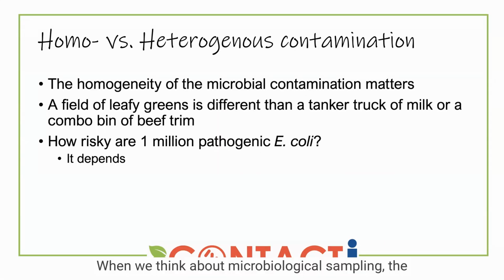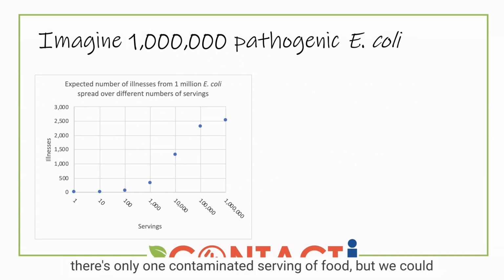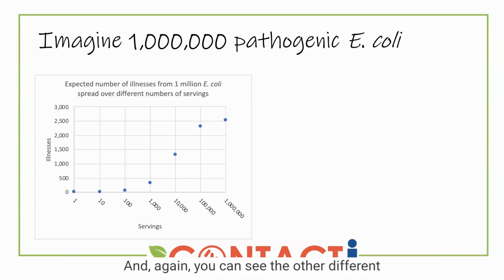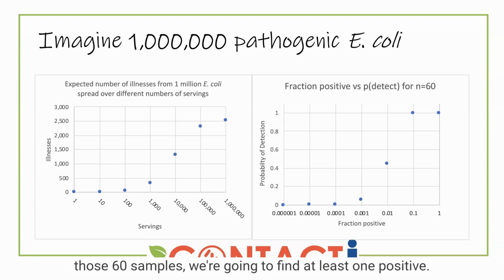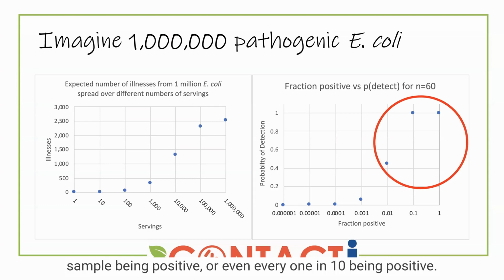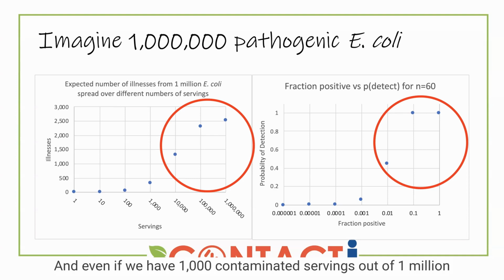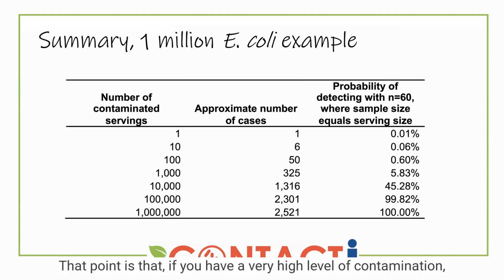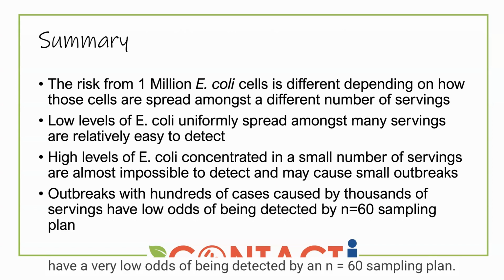Mini Webinar_Microbiological Sampling_Part 1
Part of CONTACT's Mini Webinar Series - Learn in Less than 10 minutes. Here, Dr. Don Schaffner discusses microbiological sampling (part 1).